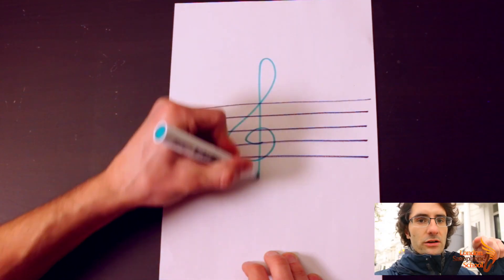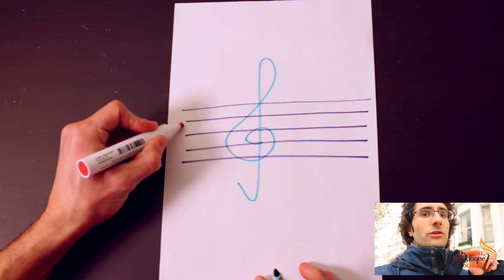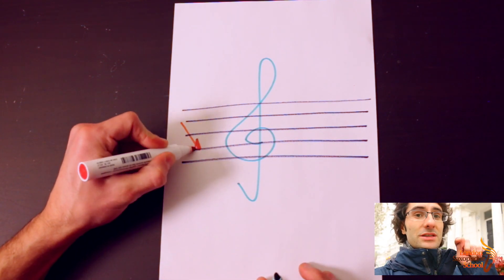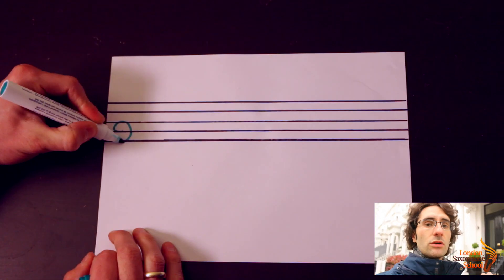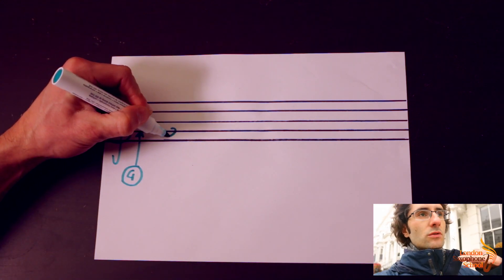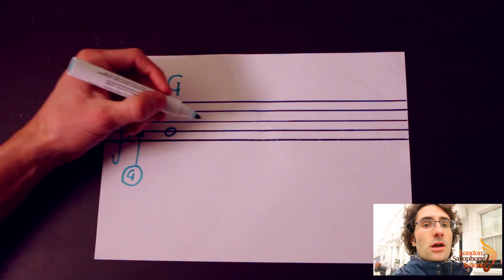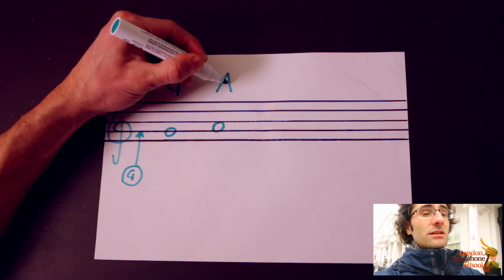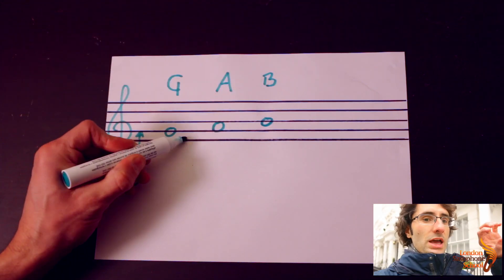Introduction to Saxophone course// Your first steps into the saxophone - Quick tips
✅Download your FREE Sax Guide 7 Saxophone Tips for all levels

Take your first steps into the saxophone with our popular Introduction to Saxophone course.

In this intro course you will learn:
- how to produce a great sound (embouchure/mouth position)
- 1 new tune a week
- to play with other people
- the notes on the saxophone
- how to read music

We run these courses throughout the year in Notting Hill Gate and Oxford Circus.

Meyer 6 Alto Mouthpiece
Sax Holder
Neuman TLM 102 Microphone